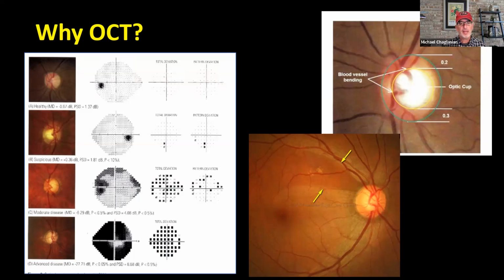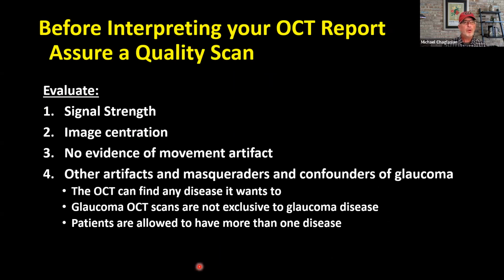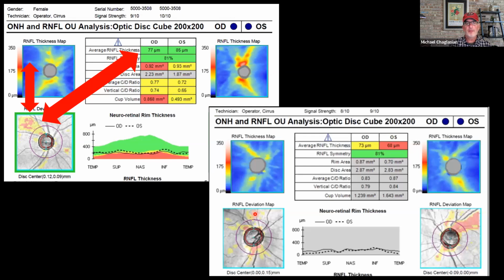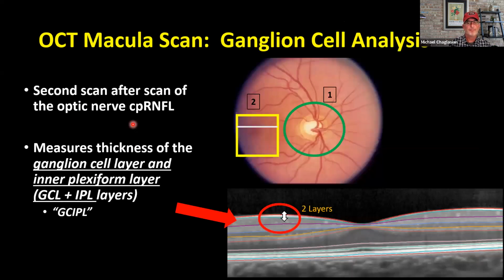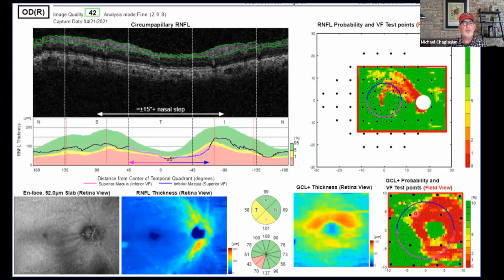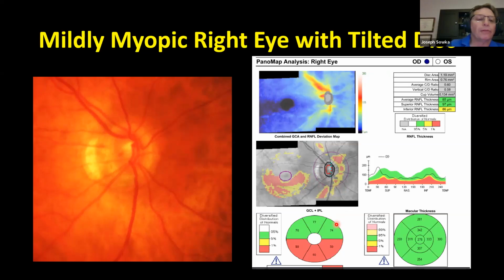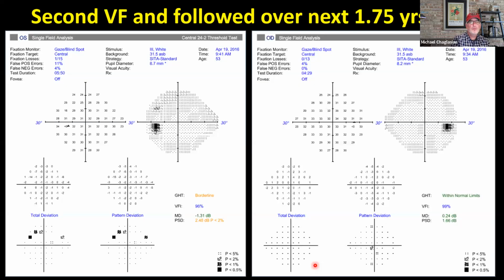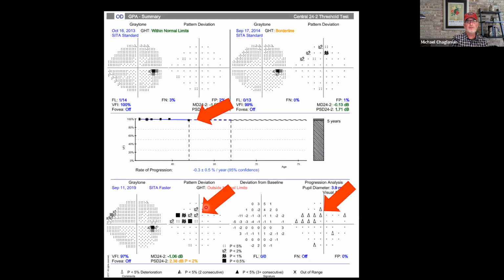Managing Glaucoma with OCT Imaging (12/7/2021)